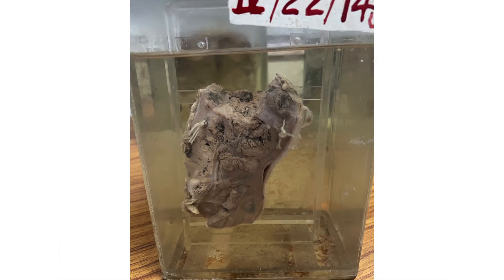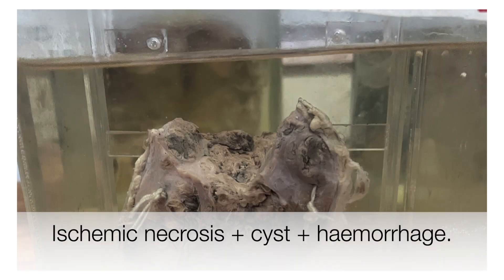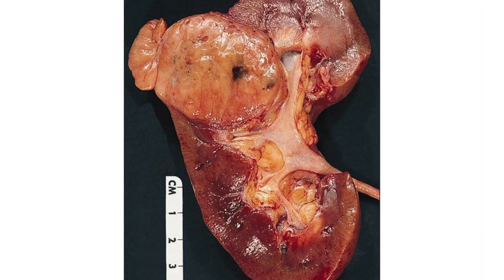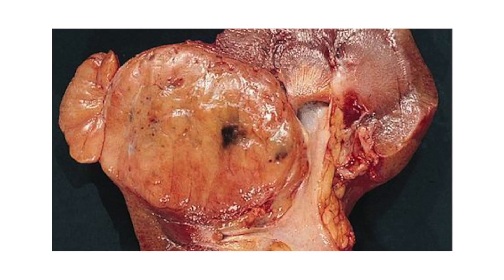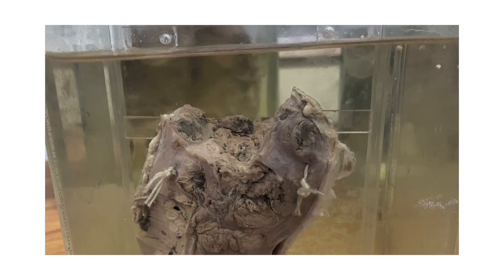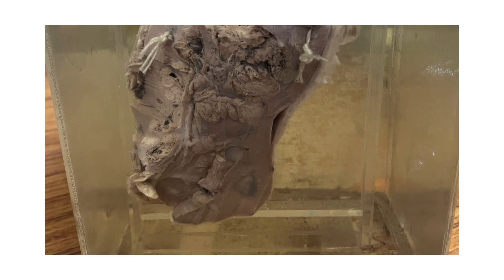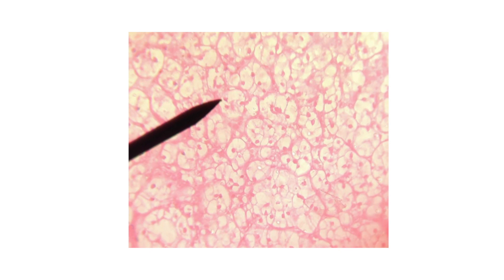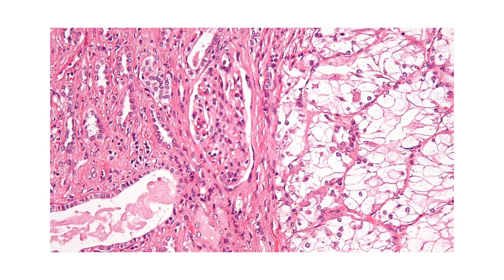Pathology specimen: Renal Cell Carcinoma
This video works to provide a quick recap on gross and morphological features of pathological changes in renal cell carcinoma.
The aim is to help medical students in understanding the features of the specimen...